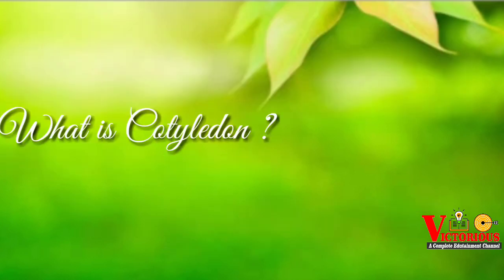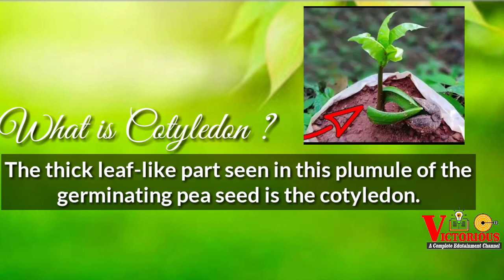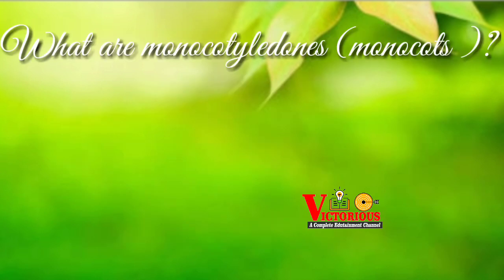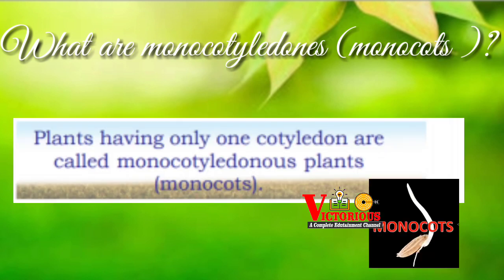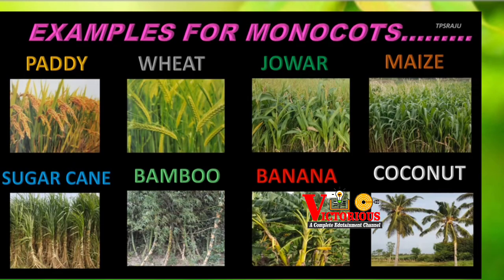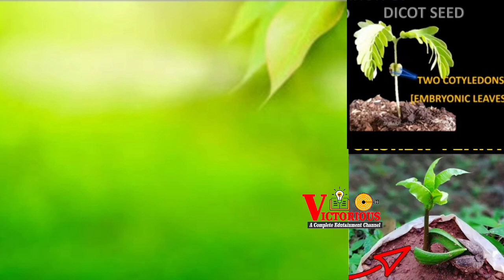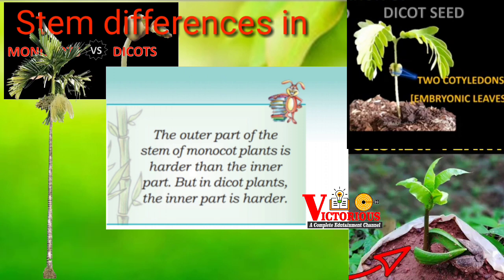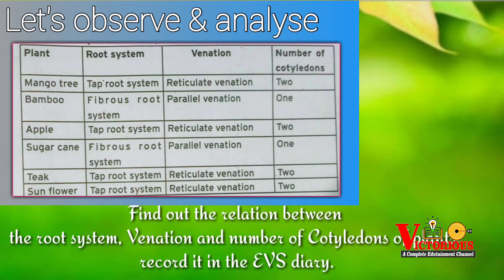Radicle | Plumule/ Monocots/ Dicots/ EVS IV - Malayalam English medium Victorious edutainment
Radicle' ബീജ മൂലം | Plumule | Monocots | Dicots | Cotyledon EVS IV - Malayalam English medium Victorious edutainment | The leaf too has to say Part 3 | Lss 2021